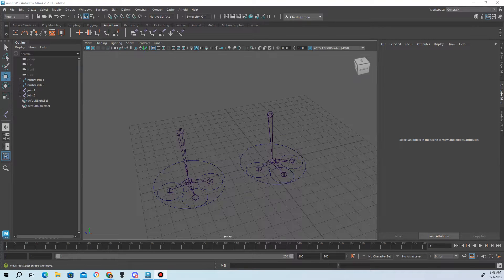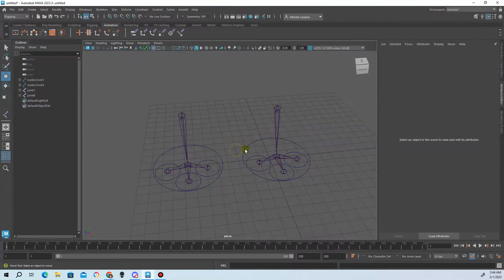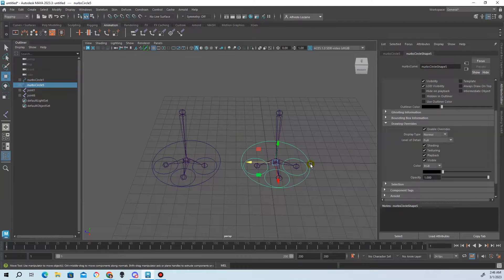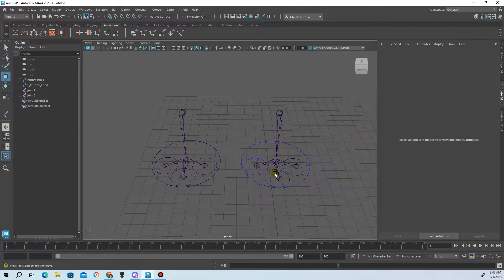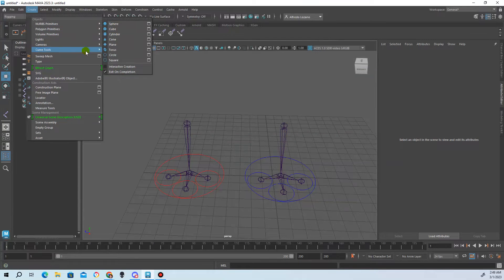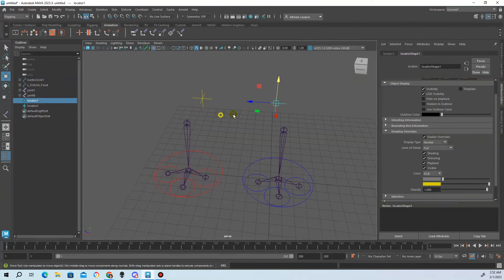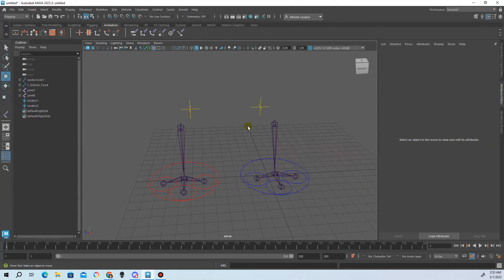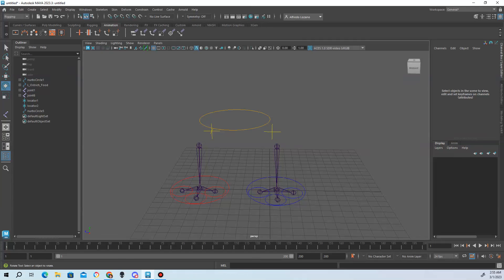Maya: Using Drawing Overrides for Rigging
This Video will show you how to use drawing overrides for rigging.
If any of the videos have helped you please feel to show some appreciation VIA 'BUYMEACOFFEE'